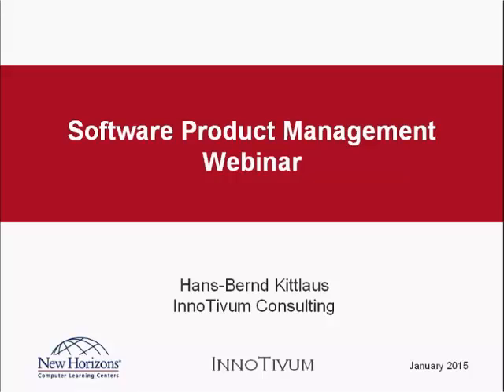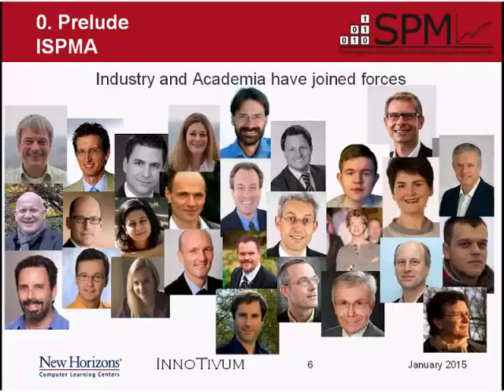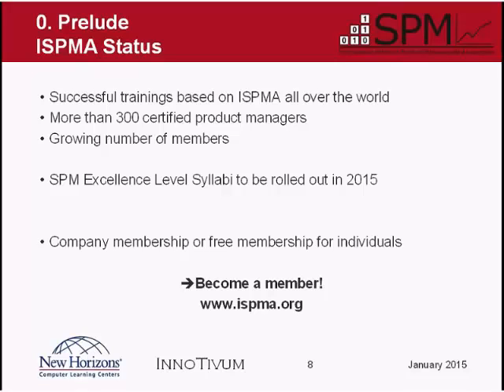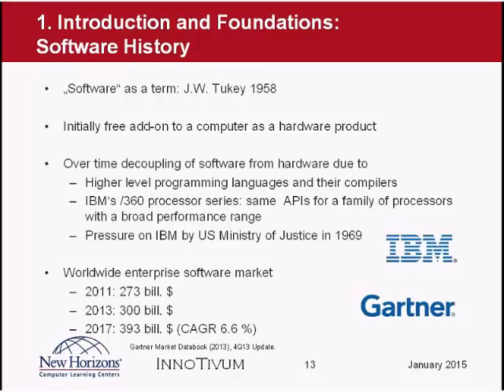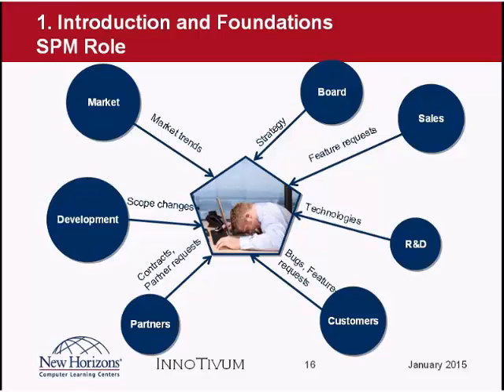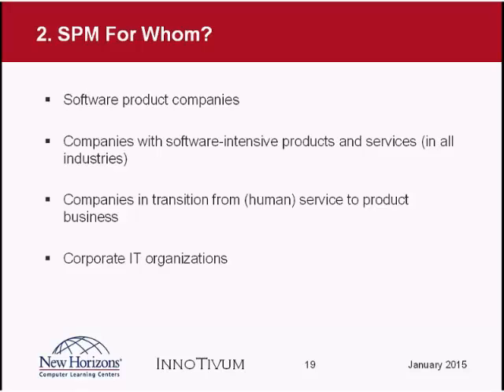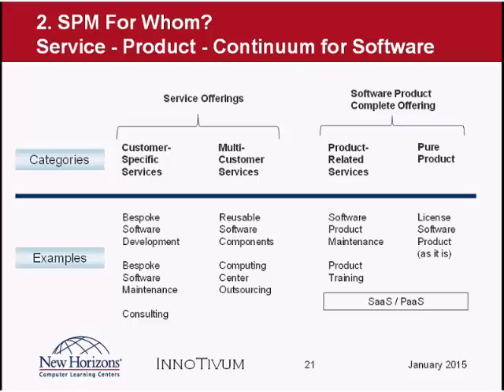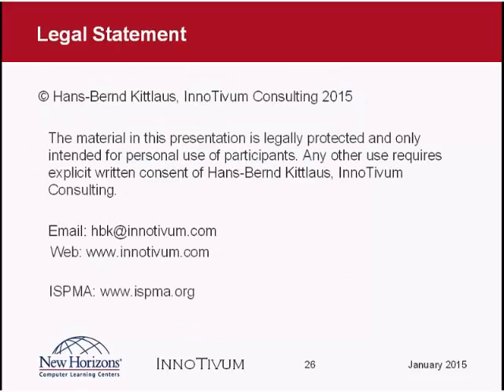Software Product Management Overview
Software product management is a key success factor for any company that develops and sells products or services based on software. It means the management of the software across its life cycle from a business perspective including product strategy, product planning and orchestrating the functional units of the company.

Watch this free webinar by New Horizons Bulgaria and InnoTivum Consulting to learn more about the role of a Software product manager and how your company will benefit from it!